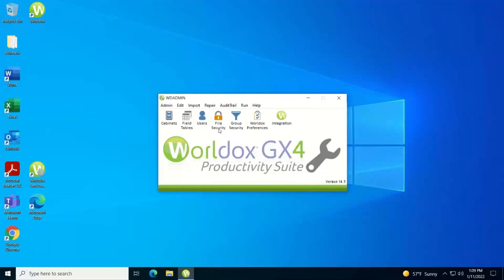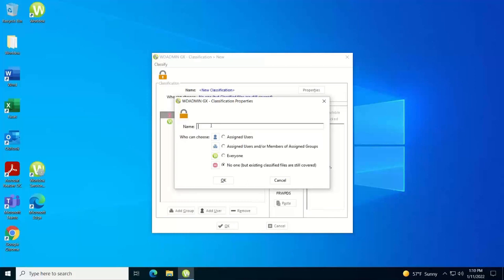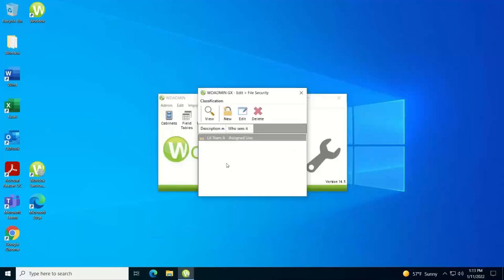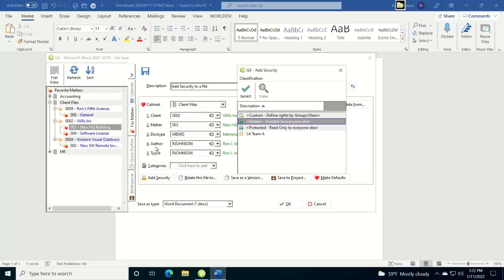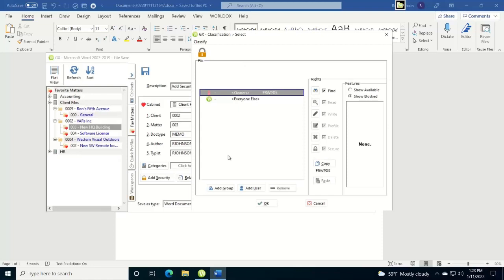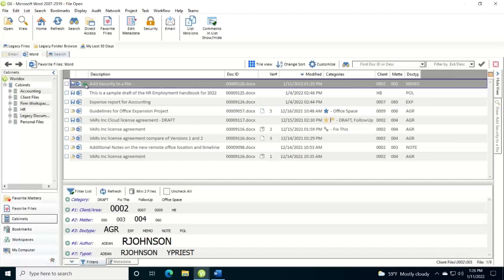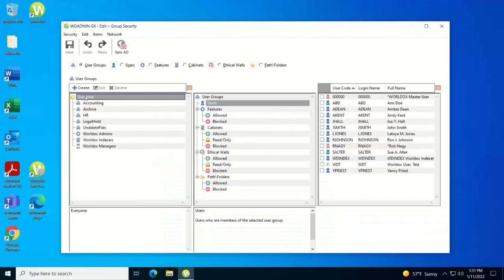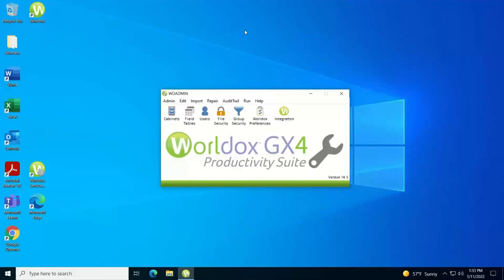File Security - Part 4 , Security Classifications and File Level Security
Overview of setting security at the File (Document) Level